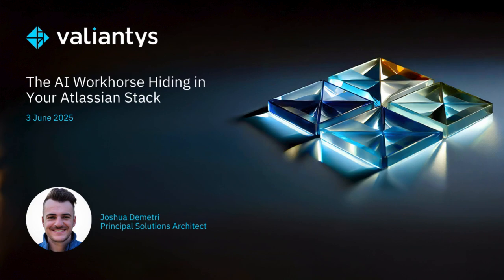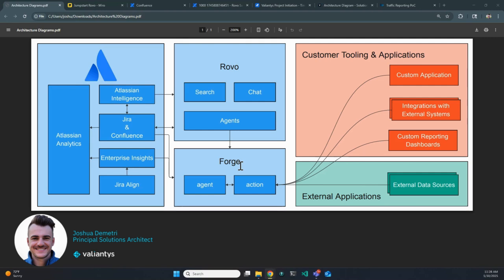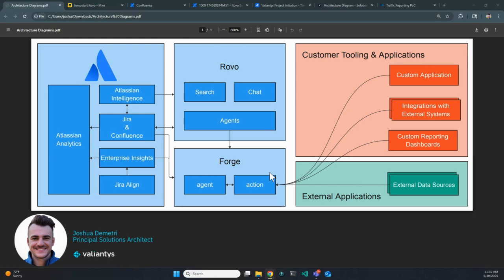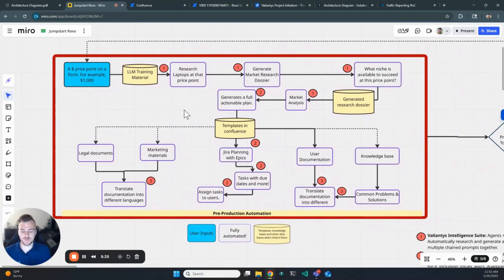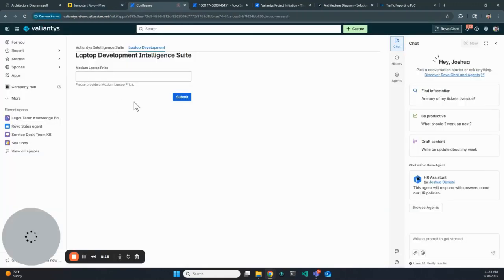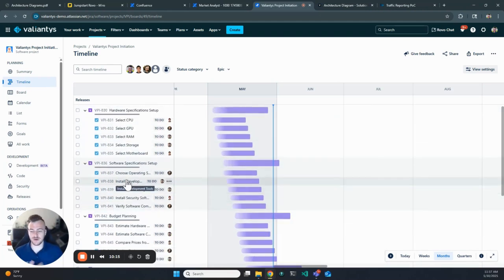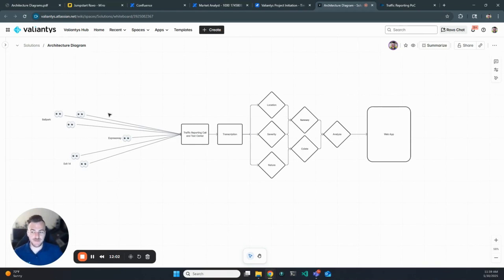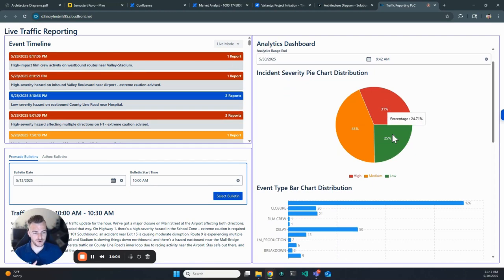The AI Workhorse Hiding in Your Atlassian Stack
In this session, Joshua Demetri, Principal Solutions Architect at Valiantys, will show how Atlassian Rovo is being deployed inside real enterprises, not as a science project but as a workhorse. He’ll walk through how teams are using it to cut manual work, accelerate response times, and lock down sensitive data without introducing risk. You’ll hear what’s working, what to watch out for, and how to bring AI into your ecosystem without breaking compliance, governance, or trust. Whether you're leading digital transformation or tightening operational controls, this talk will show how to make AI real and safe for your business.

Joshua Demetri has spent more than a decade solving complex problems in the Atlassian ecosystem. He’s not only an engineering leader and solutions architect at Valiantys, he’s also the go-to expert when it comes to customizing Atlassian Intelligence and Rovo for enterprise clients. Joshua started his career as a high school intern at Oasis Digital (now part of Valiantys), quickly proving himself and becoming a key contributor even before finishing university. Today, he leads some of our most challenging cloud transformations and builds solutions that help our largest clients scale, automate, and get more value from their Atlassian investment.